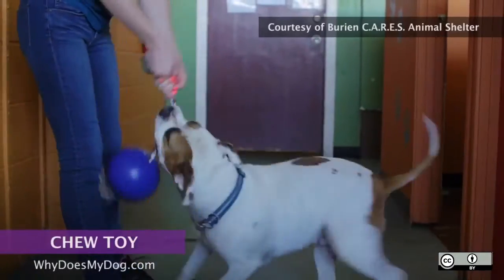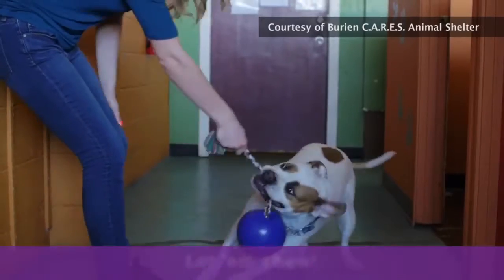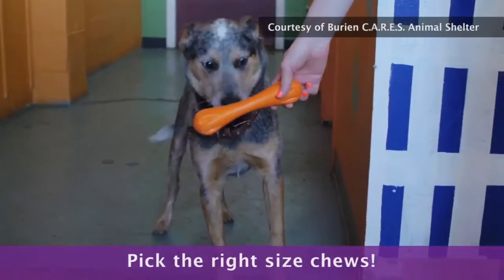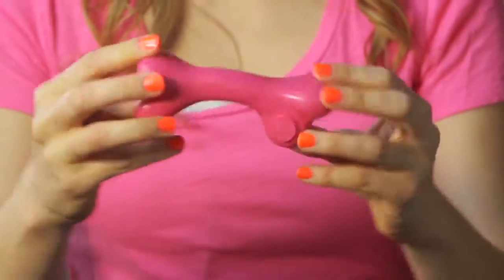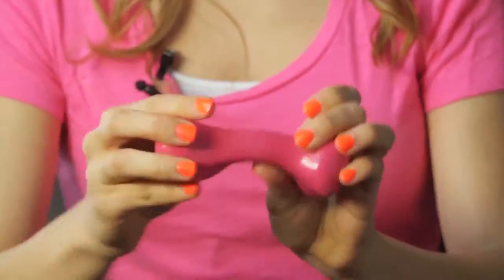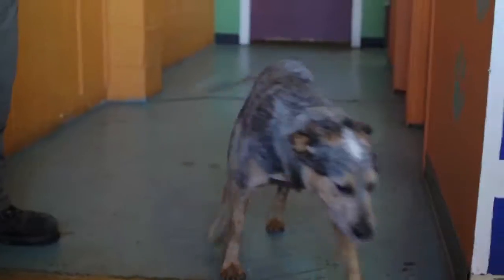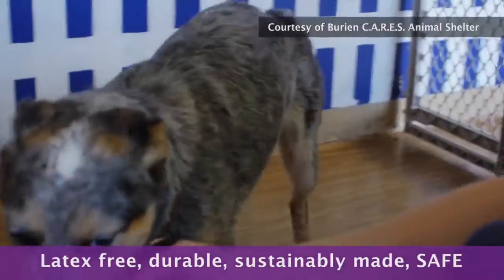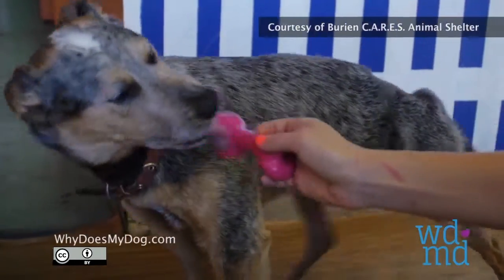What You Need To Know About Dog Chew Toys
Dogs chew, tear and shred toys as they would prey. Proper chew toys can provide stimulation and prevent your dog from taking his chompers out on your shoes or table legs. Always get an appropriate sized chew for your dog. Pick a softer chew toy for puppies and older dogs as their teeth are little weaker. Toys have to have two holes to prevent suction from drawing the tongue into the hole. Look for chew toys that are latex-free, durable, sustainably made and that are safe for pets and the environment. .

1)This video has no negative impact.
2)This video is also for teaching & Informational AND Entertainment purposes.
3)It is not transformative in nature.